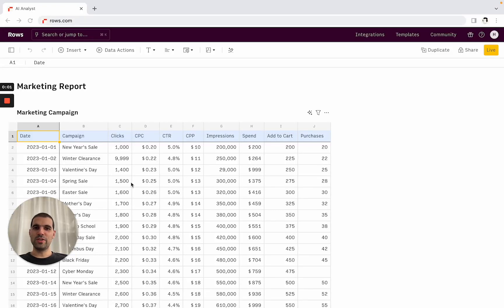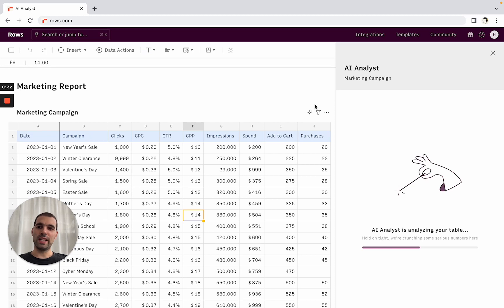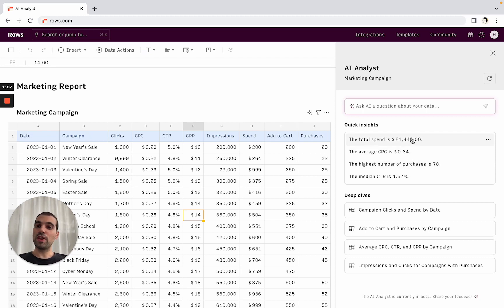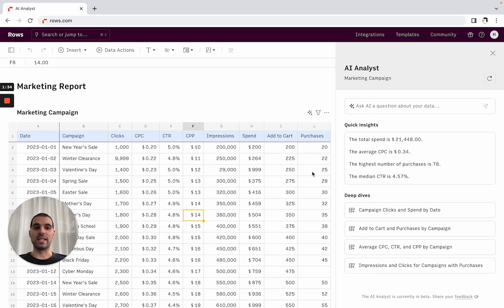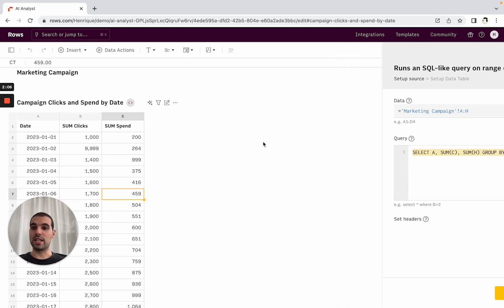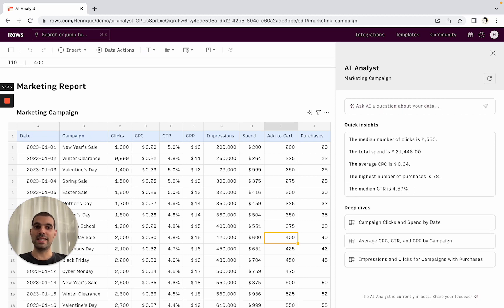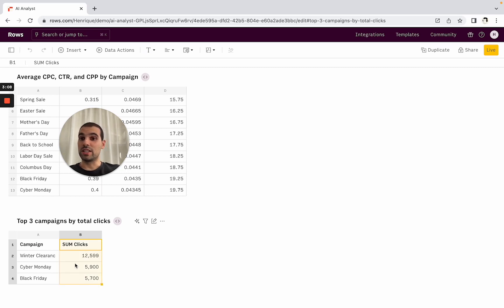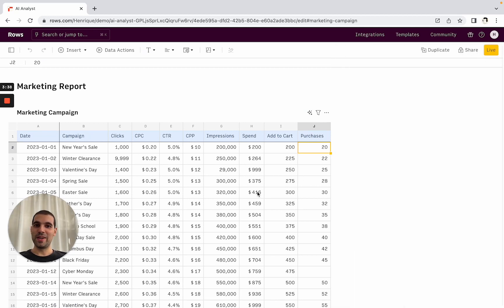Using the AI Analyst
Introducing the AI Analyst, your number-crunching sidekick. Summarize any dataset, run deep dive analysis and answer questions in plain language.

00:00 Overview
00:35 Quick insights
01:24 Deep dives
02:18 Ask questions